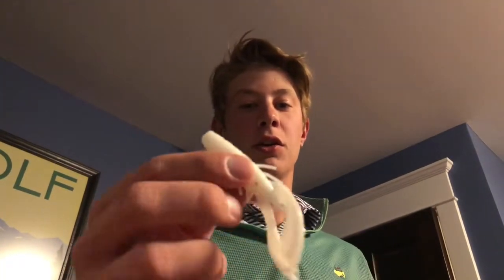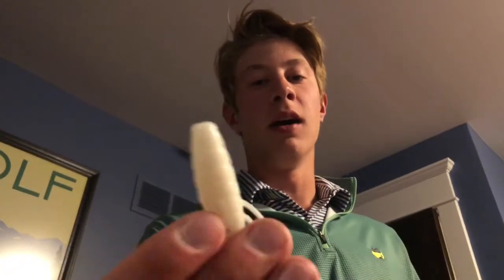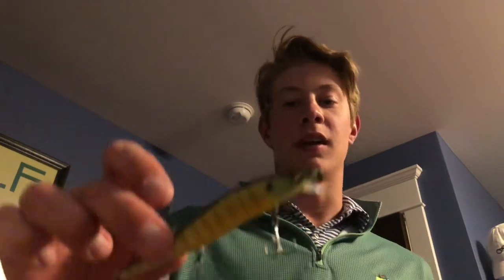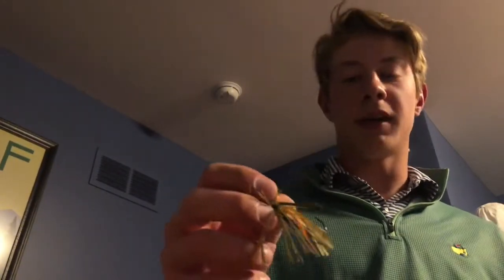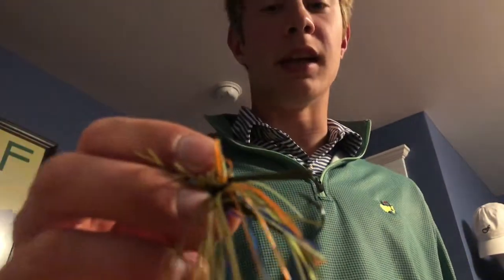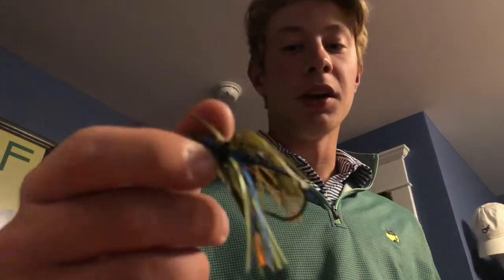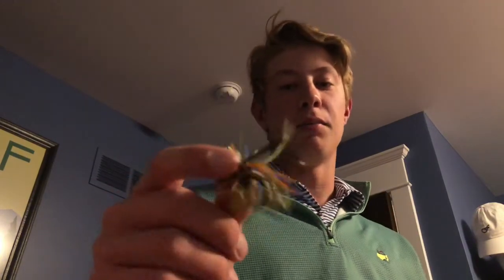MY TOP 5 SPRING BAITS!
-DDI